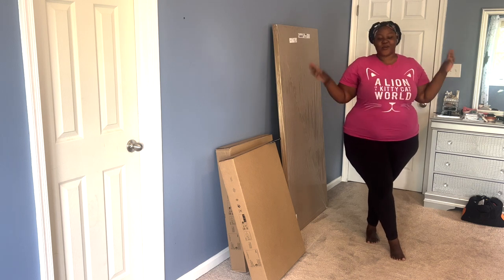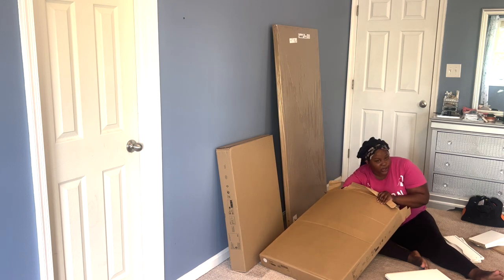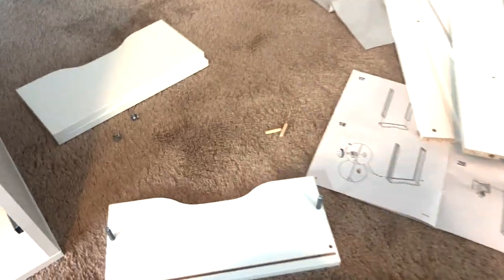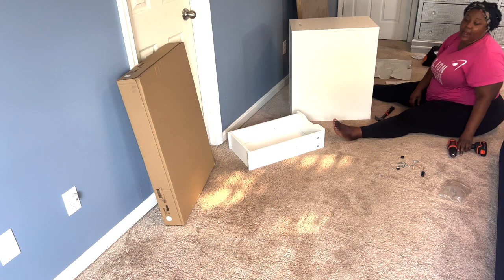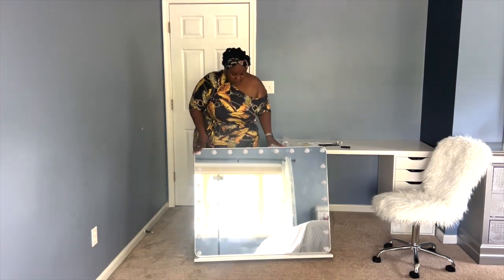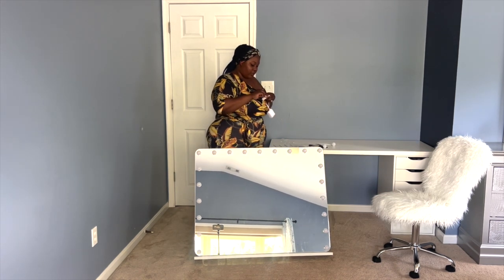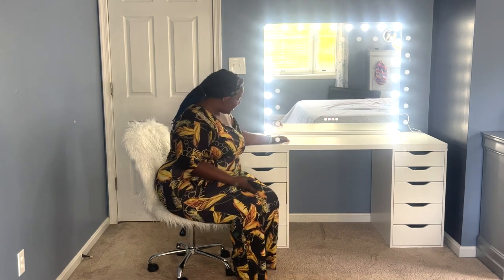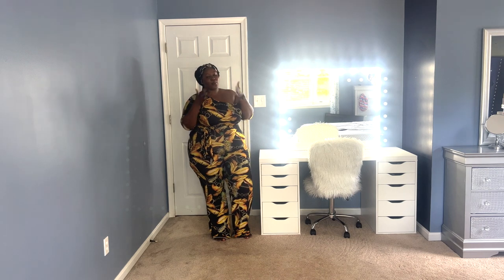DIY AFFORDABLE MAKEUP VANITY WITH BLUETOOTH SPEAKER AND CHARGING STATION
Link To The Vanity Mirror
Link To The Drawers
Link To The Tabletop

Hey G-SQUAD. THIS VIDEO IS ABOUT ME CREATING MY DREAM MAKEUP VANITY WITH BLUETOOTH SPEAKER AND CHARGING STATION. Thank you so much for clicking on this video and I would love to hear your thoughts and ideas in the comments section below.